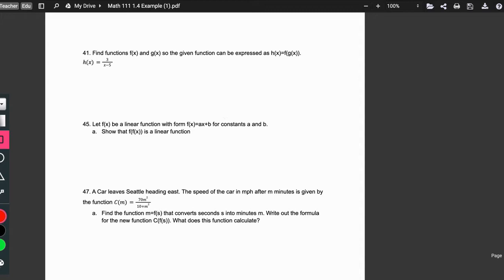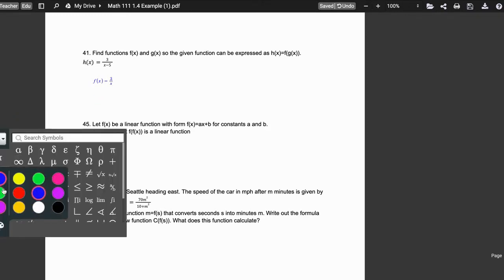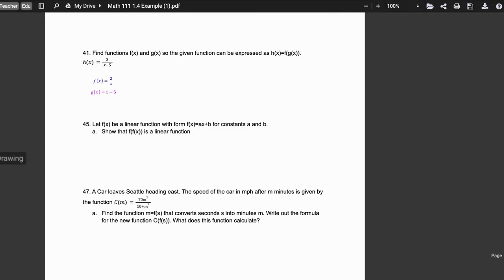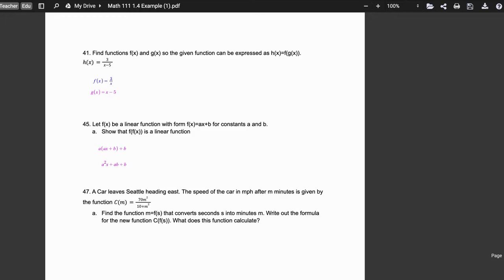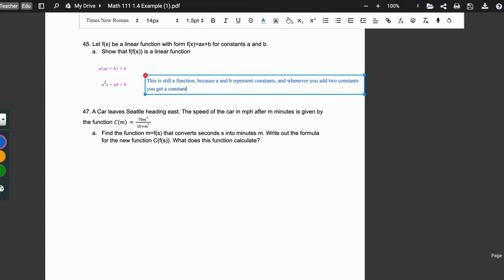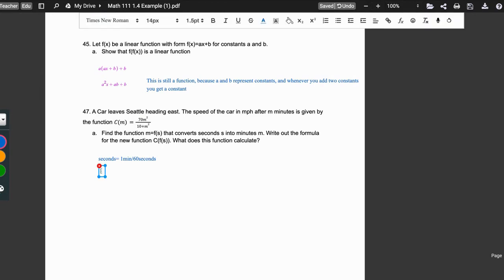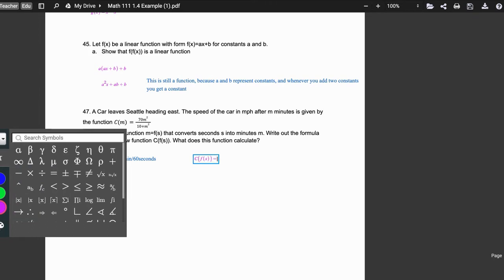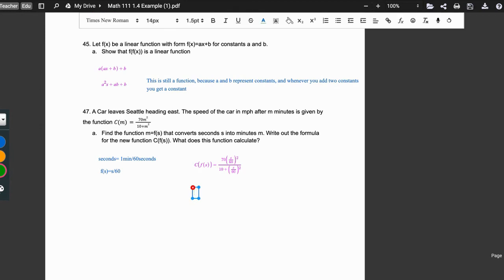HW 1.4 #41, 45, 47